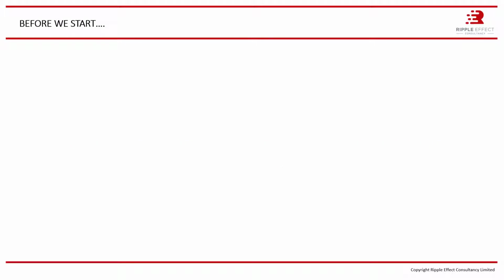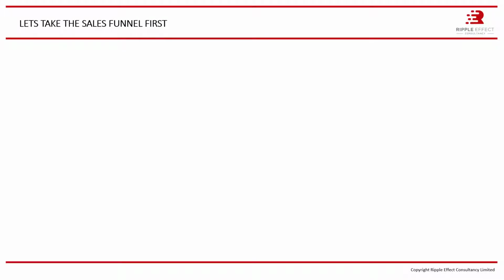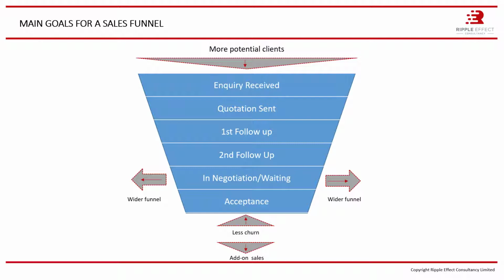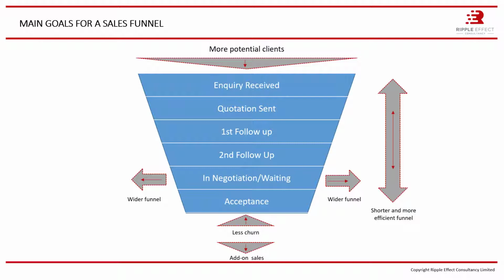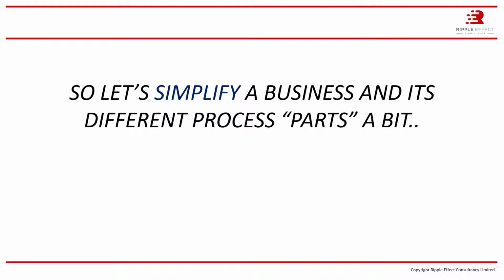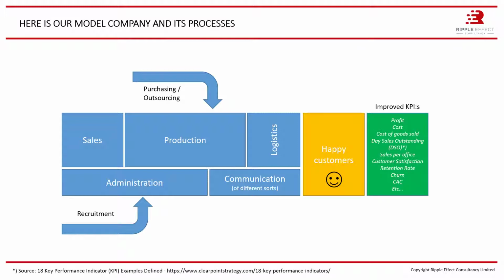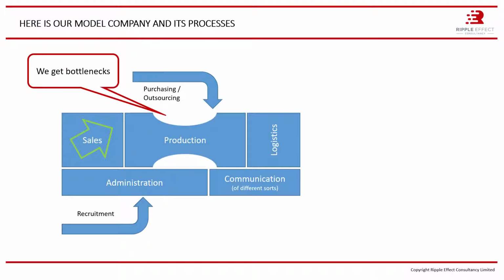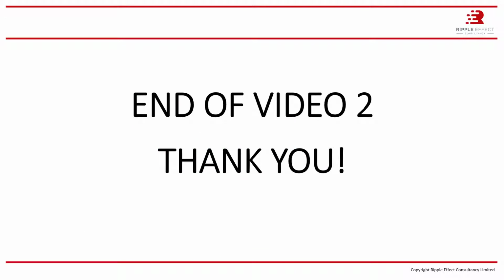02 A Business and its Parts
Having the same view of a business process helps a lot when solving bottleneck problems!

Here is video 2: “A Business and its Parts” from the Digital Transformation and Digital Toolbox series

From sales to recruitment via finance - it all needs to stick together.

See you in video 03 - Bottlenecks and Scalable companies

Follow the digitalcoffeevideos hashtag on YouTube or LinkedIn and learn about digitaltransformation changemanagement and tech – it’s all available in the cloud